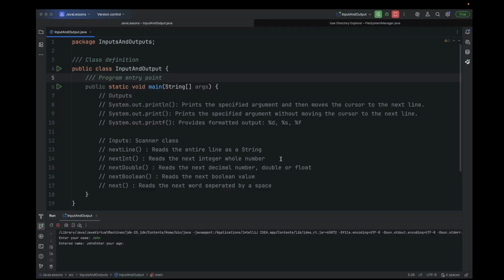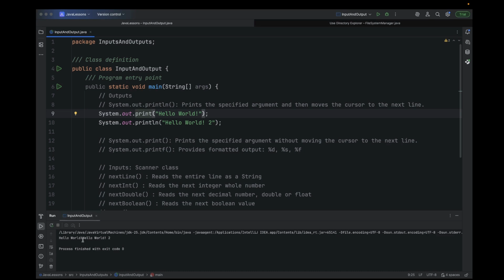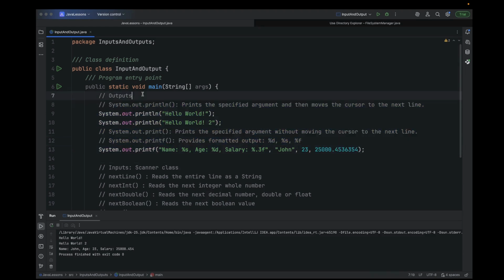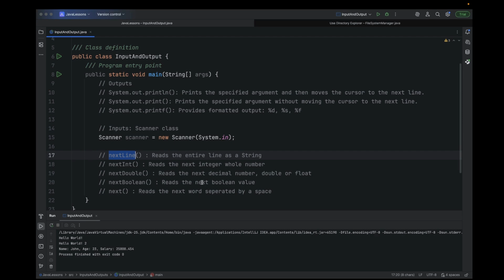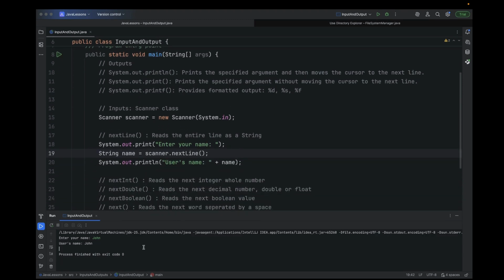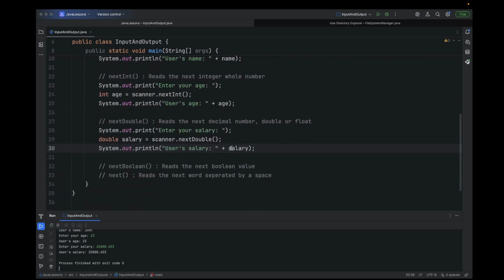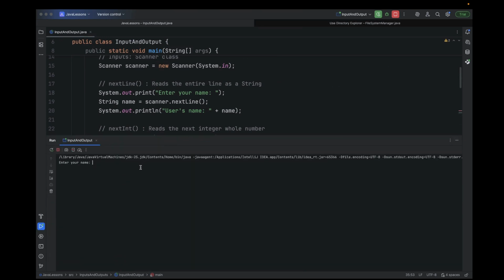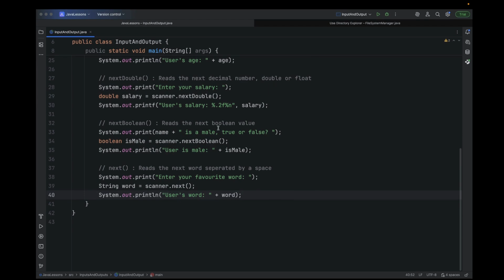How to Take Input & Print Output in Java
Welcome to today’s programming lesson! In this video, we’ll cover accepting inputs and printing outputs in Java.

Whether you’re completely new to coding or brushing up on your skills, this video will help you understand [insert keywords: e.g., variables, loops, OOP, algorithms] simply and practically.

✅ How to accept inputs in programming